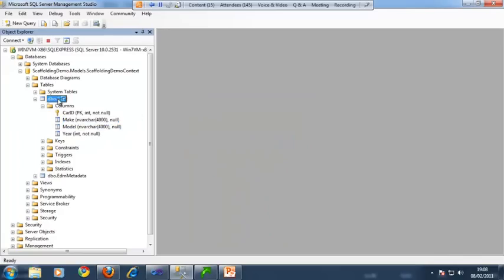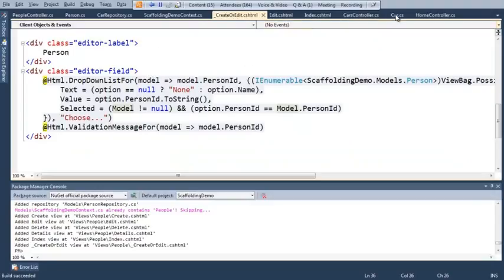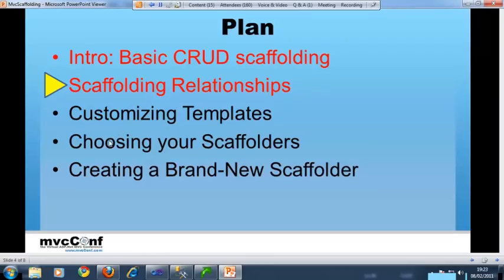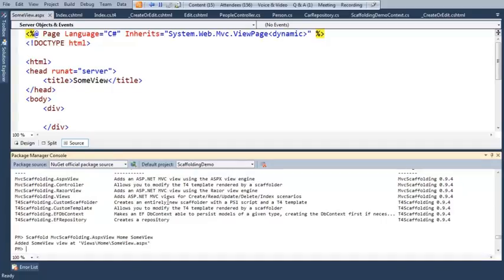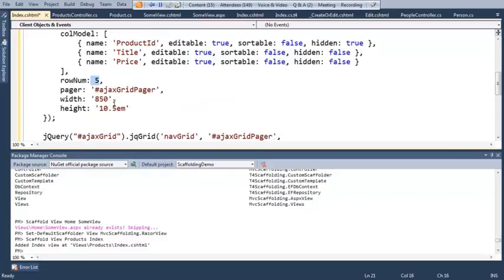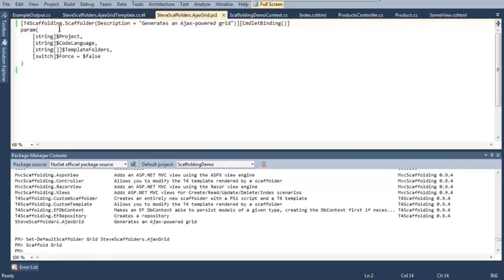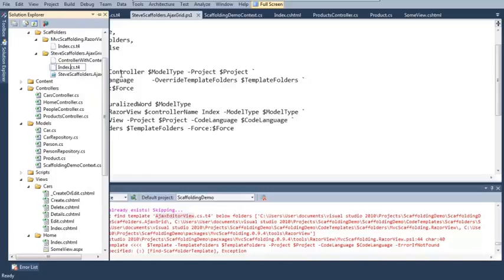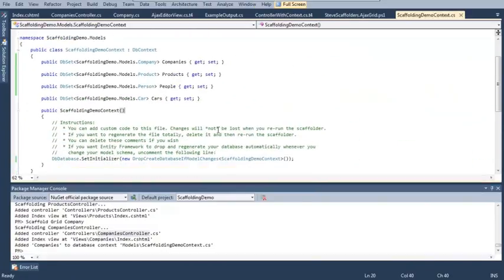mvcconfstevesanderson high ch9